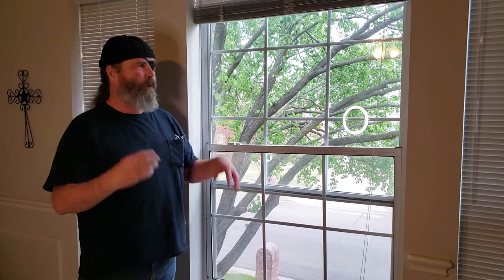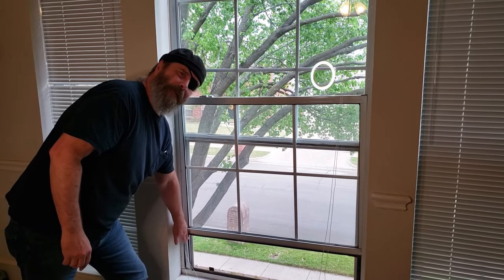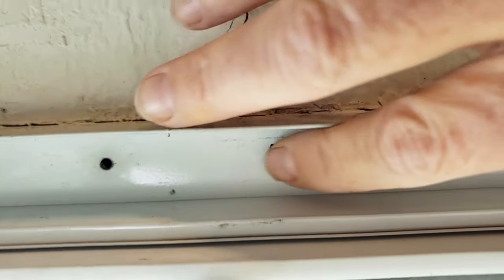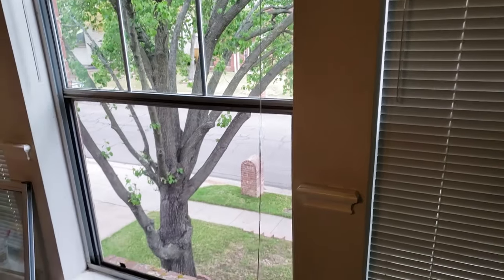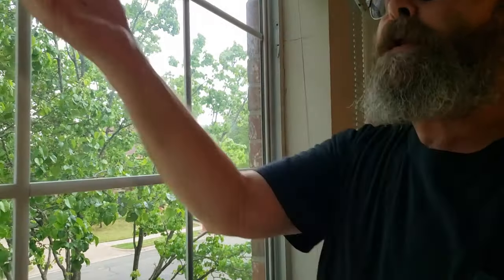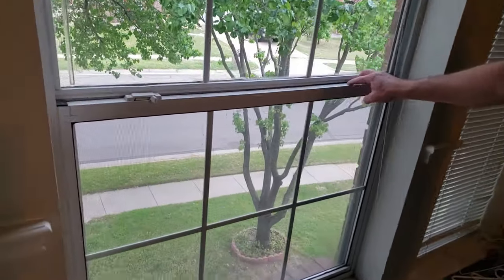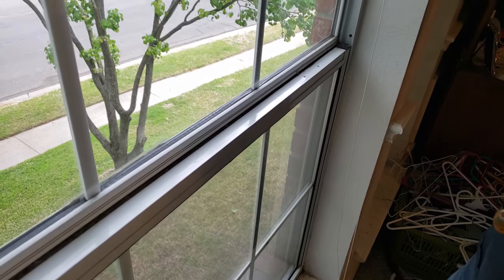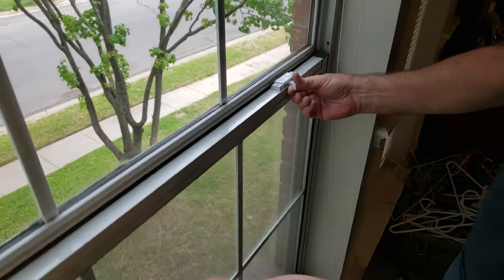EASY Single Hung Window Repair - Single Hung Balance Spring Replacement